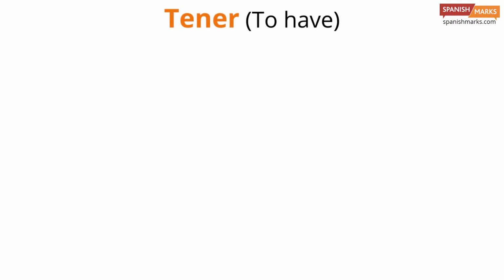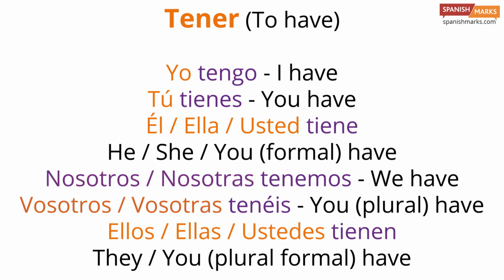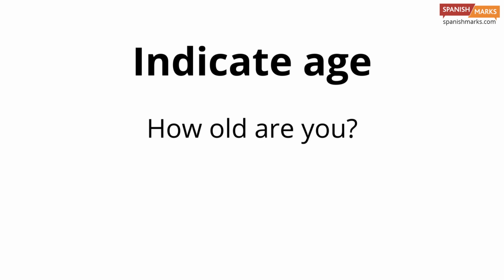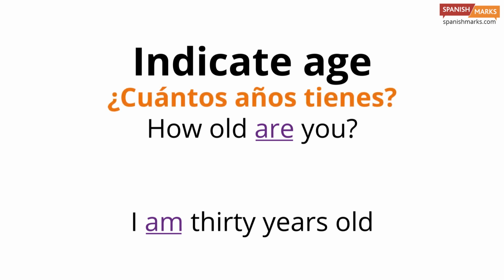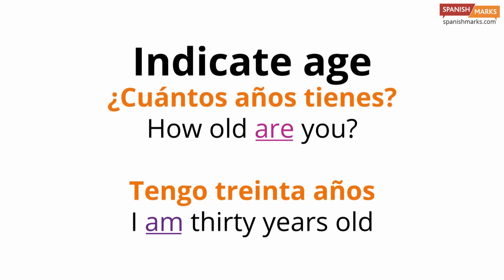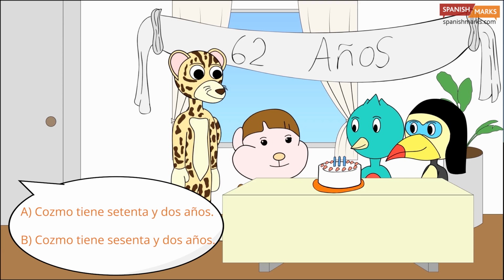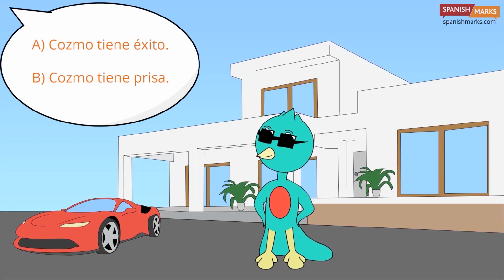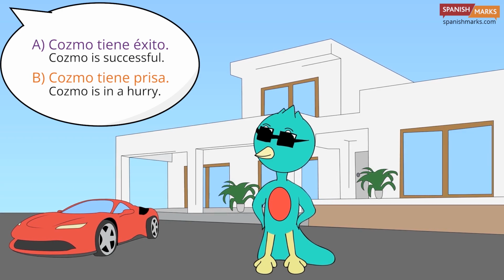TENER (To Have) - 4 Must-Know Uses!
The Spanish verb TENER is very commonly used so it is worth mastering.

Today we cover how to use the verb tener. Learn to conjugate tener in Spanish. Expand your vocabularly with common phrases using tener.

At the end of this video there is a quiz for you to practice tener, to ensure you are 💯 confident.

So let's dive straight in!

📌 Timestamps

0:37 - Conjugation of 'Tener' in present tense
1:37 - Different Uses of 'Tener'
4:58 - Other Expressions using 'Tener'
5:44 - 'Tener' Practice

🥇 Elevate your Spanish proficiency to new heights with our ULTIMATE Spanish Course for Beginners